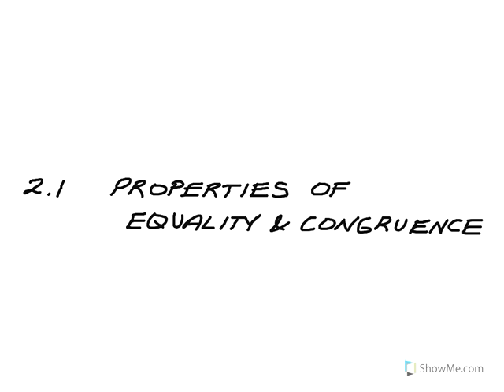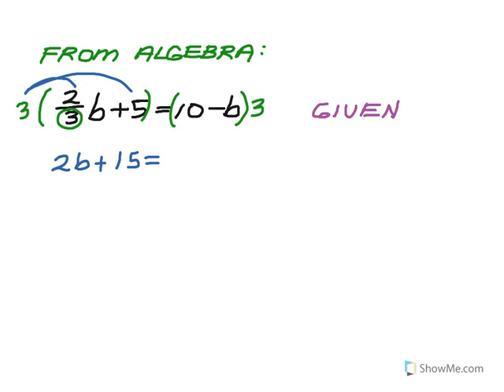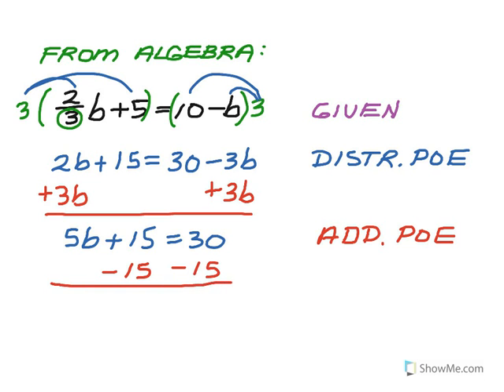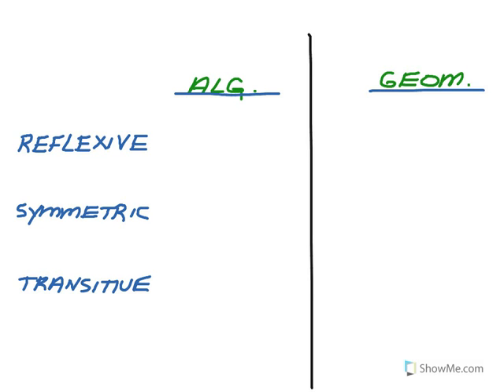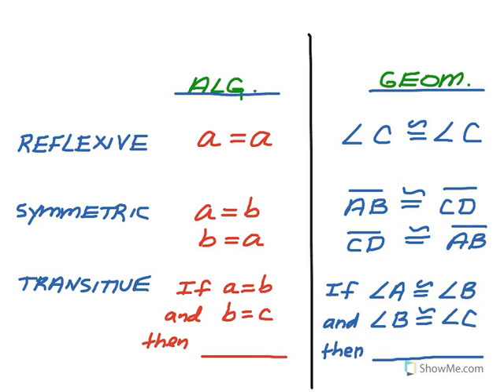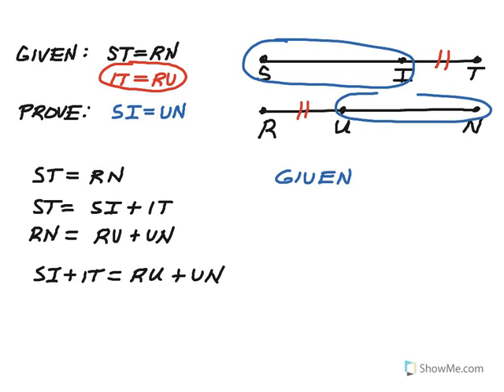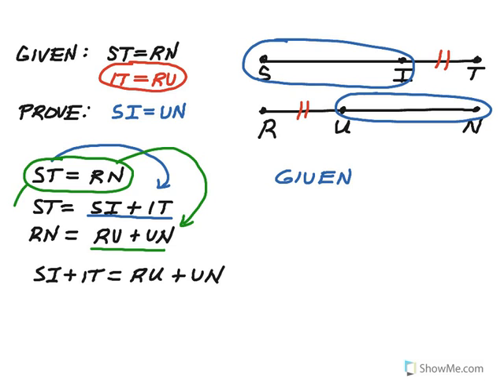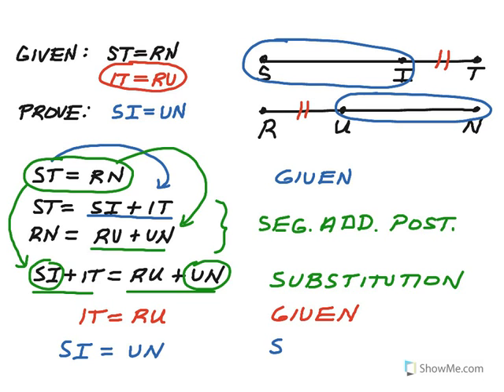How to Geometry: 2.2 Properties: Equality & Congruence